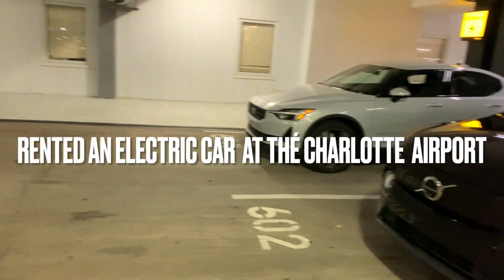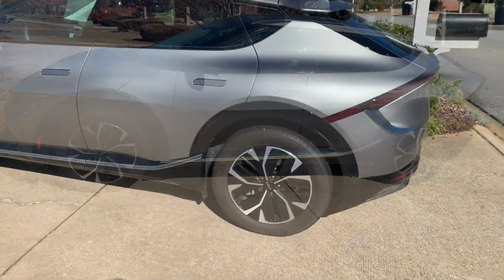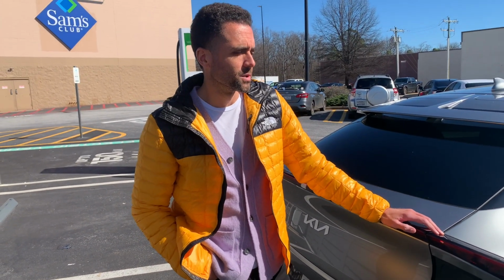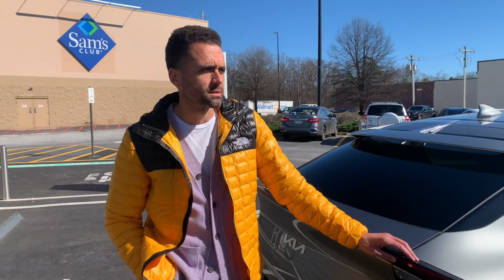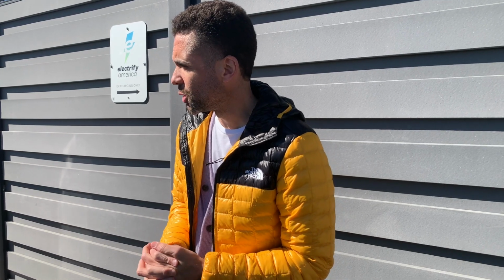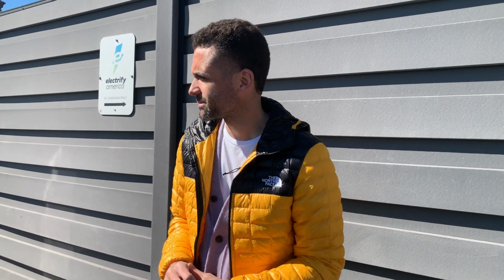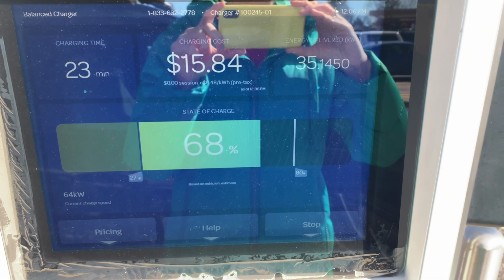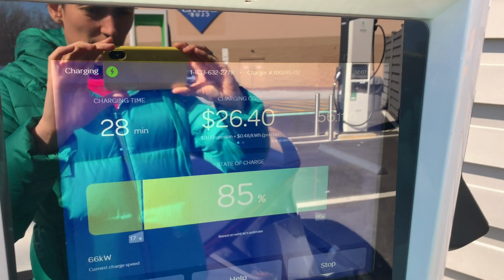Driving a rented electric car in South Carolina, USA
Driving an electric car while traveling could be challenging. You need to make sure that you have enough battery until the next charging station.
We rented the car from Hertz  at the Charlotte airport. We were supposed to get Chevrolet but we were able to choose between all their cars.
We had challenges with starting the car, the lights were turned off and we had to figure out where it is to start them. In addition the Kia EV 6 is not allowing to connect your Apple phone to the car, so we had to rely on the built-in navigation system.
Hope that this video will answer some of the questions you have for renting a car while traveling.